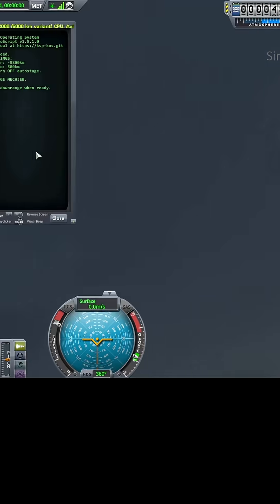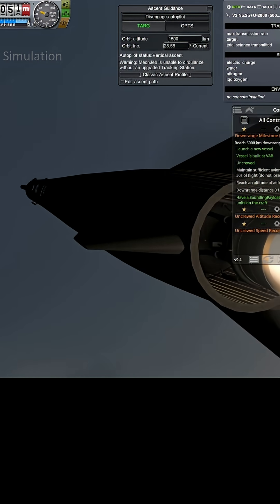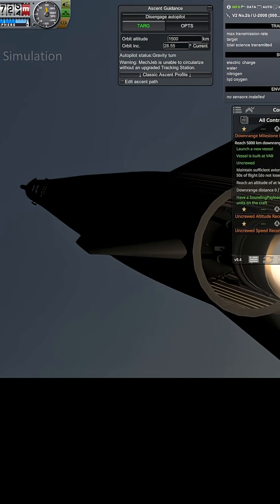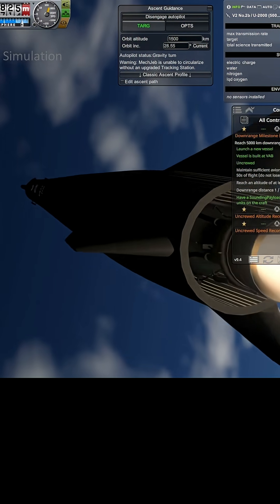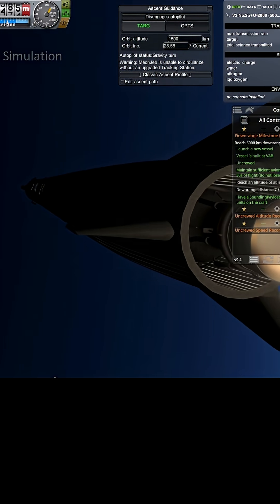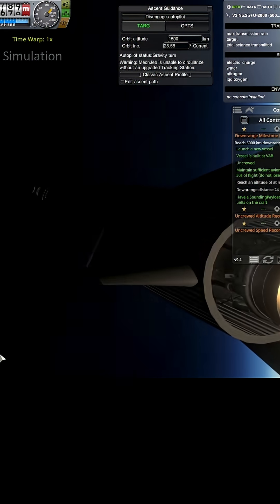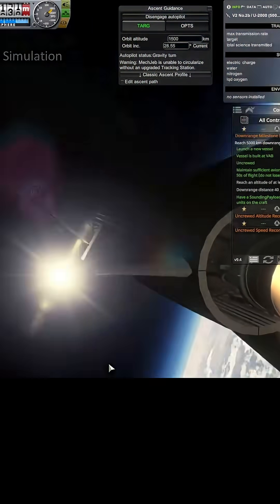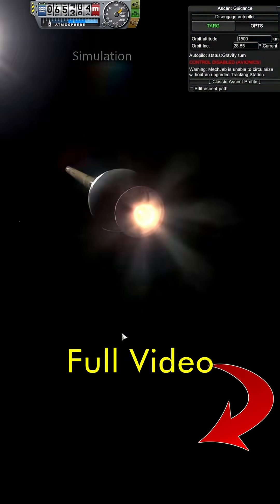When You're On Your Last Simulation | KERBAL SPACE PROGRAM | RP-1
You gotta do something to punch these repetitive simulations.

KSP 1.12.5

Express Install Realism Overhaul/Realistic Progression 1 (RO/RO-1):
 ► AtmosphereAutopilot
 ► B9 Aerospace Procedural Wings
 ► CanaveralPads
 ► Chatterer Extended
 ► Conformal Decals
 ► Contract Configurator
 ► Firespitter
 ► Hangar Extender
 ► Kerbal Konstructs
 ► Kerbal Renamer
 ► Kerbalism
 ► Kopernicus Planetary Systems Modifier
 ► KSC Switcher
 ► KSP Community Fixes
 ► KSP Wheel
 ► Lunar Transfer Planner
 ► MechJeb 2
 ► ModularFlightIntegrator
 ► ModuleDepthMask
 ► Parallax
 ► PlanetShine
 ► Procedural Fairings
 ► Procedural Parts
 ► RCS Build Aid
 ► Real Antennas
 ► Real Fuels
 ► Real Plume
 ► RealHeat
 ► Realism Overhaul
 ► Realistic Progression One
 ► Restock
 ► Restock+
 ► RO Capsules
 ► RO Engines
 ► RO Heatshields
 ► RO Solar
 ► RO Tanks
 ► RSS CanaveralHD
 ► Scatterer
 ► Shabby
 ► Smokescreen
 ► Staged Animation
 ► SXTContinued
 ► Test Flight
 ► TextureReplacer
 ► Textures Unlimited
 ► Toolbar Controller
 ► TweakScale Redistributable
 ► Ven's New Parts
 ► Waterfall

 ► Contracts Window +
 ► Deferred
 ► Smart Parts
 ► TUFX
 ► Waypoint Manager